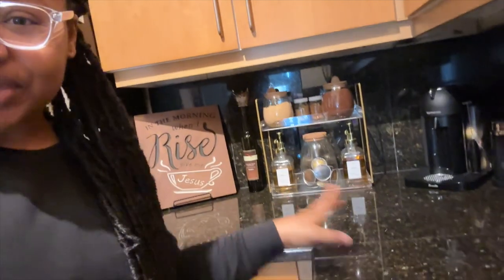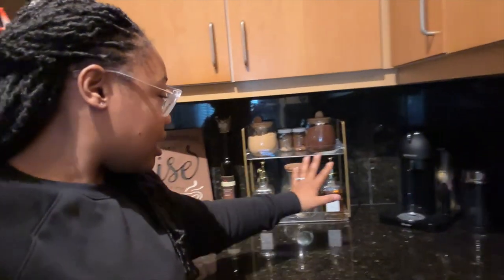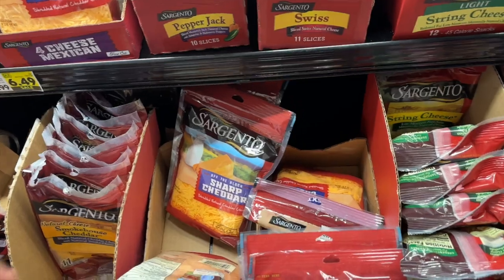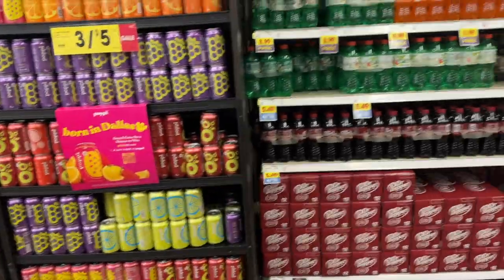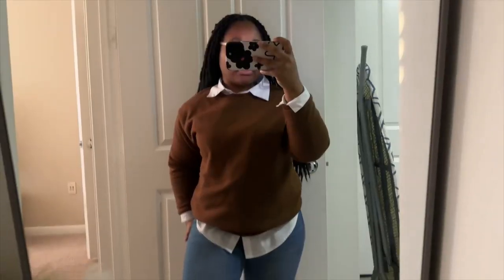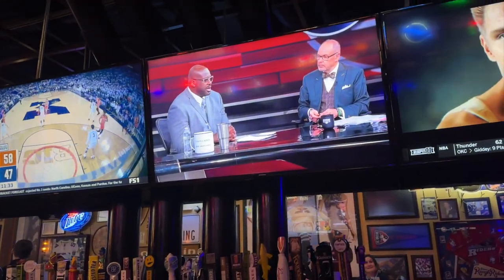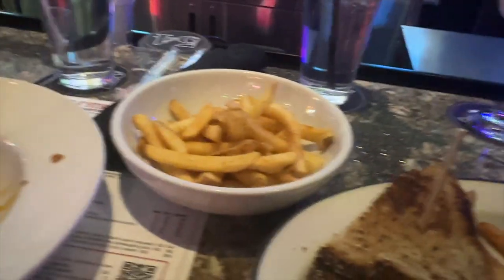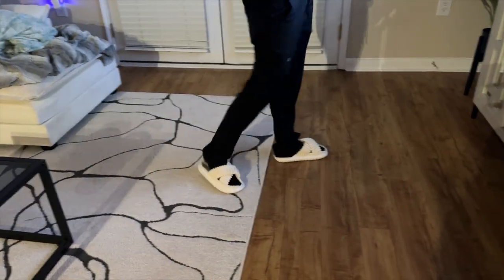It's Mid-Week Date Night!